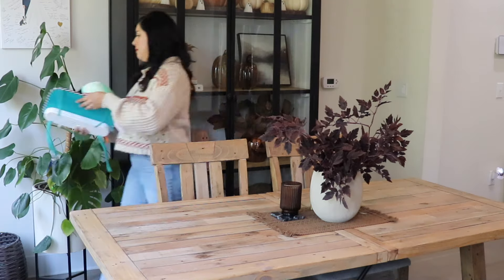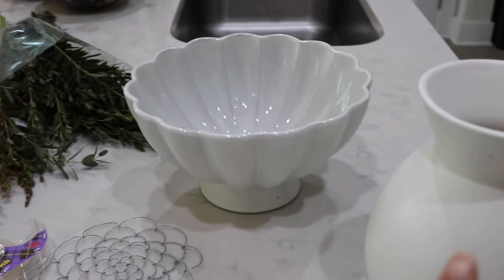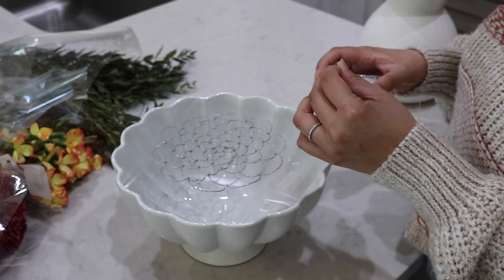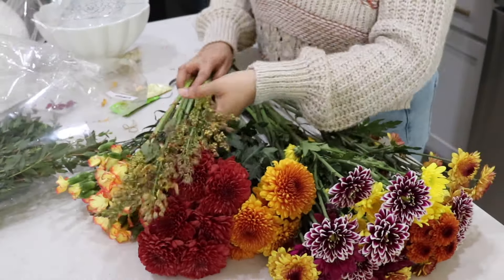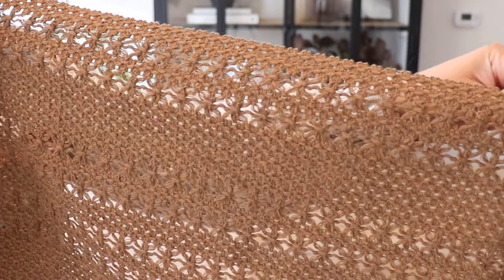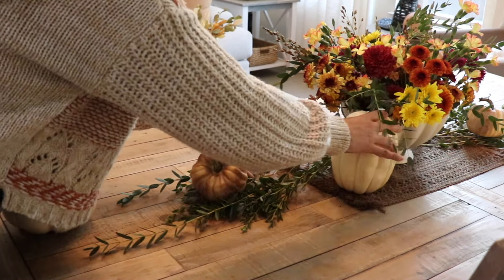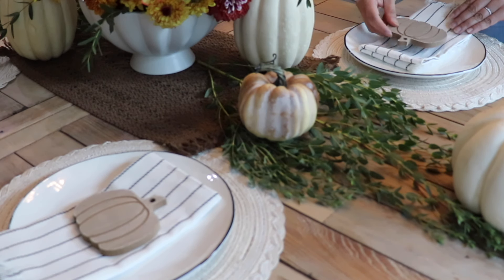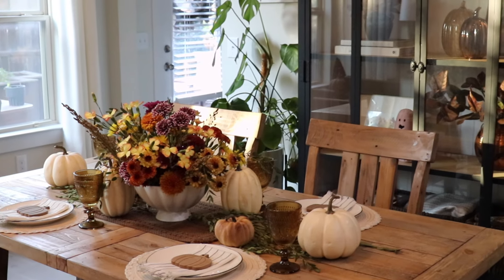THANKSGIVING AND FALL TABLESCAPE | Tablescape Decor Ideas Fall 2024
Hi friends! Today I'm sharing a Thanksgiving and fall tablescape idea.  I created a fresh flower arrangement to decorate a tablescape and hope you find some ideas if you are hosting Thanksgiving or Friendsgiving this year!

Links:
Scalloped Edge Ceramic Bowl

Wire Floral Arranger

Black Rim Ceramic Plates